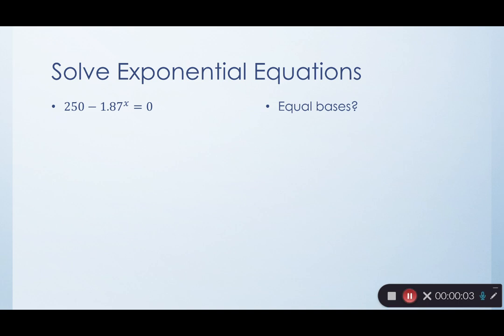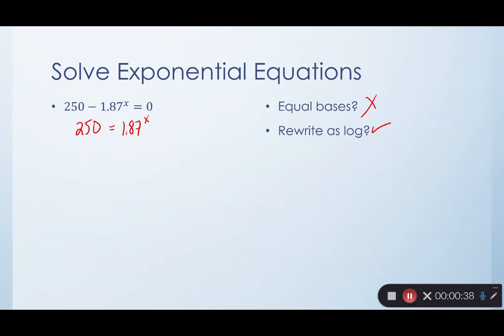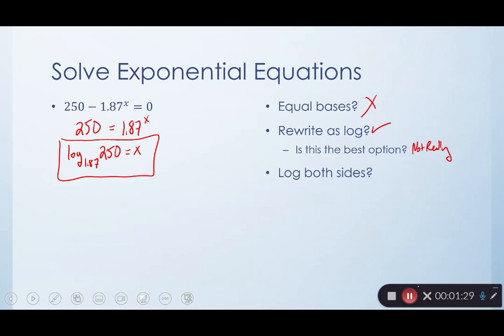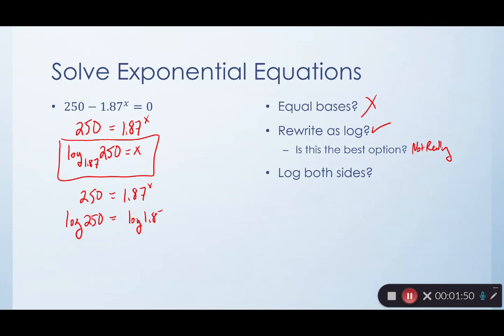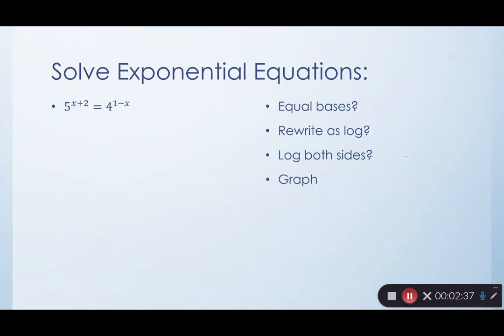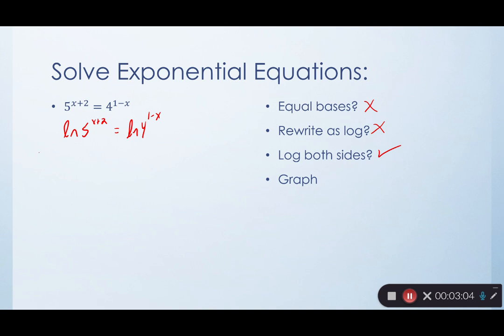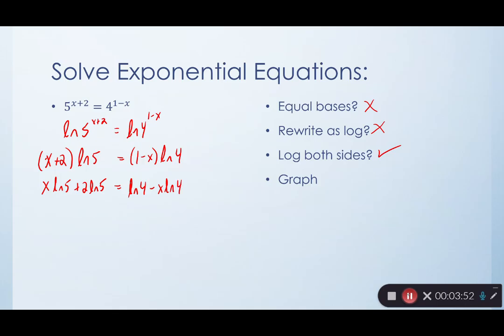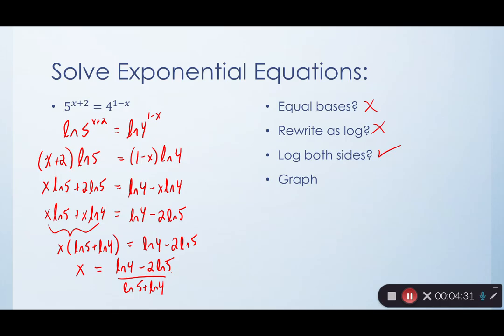Solving Exponential Equations by taking the Log of both sides Ch 6.6 Part 3 Exp and Log Equations